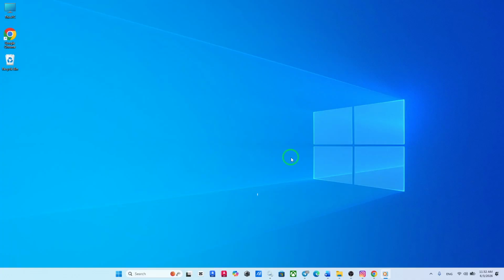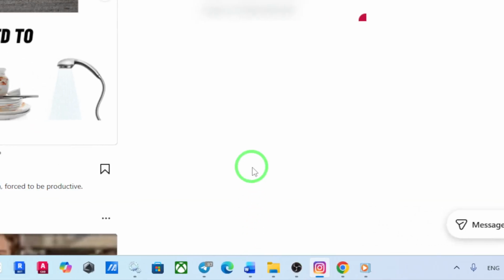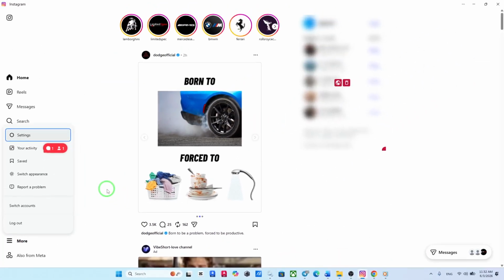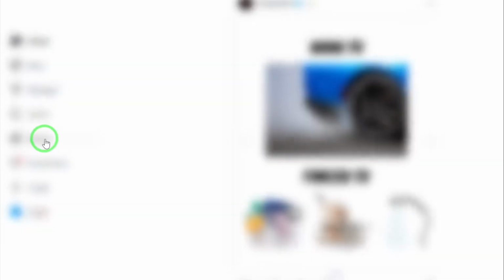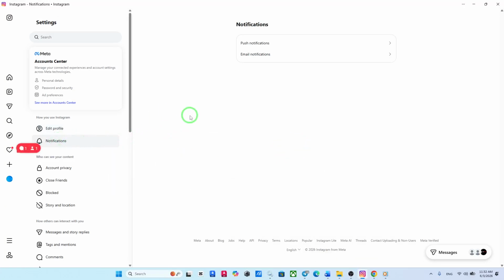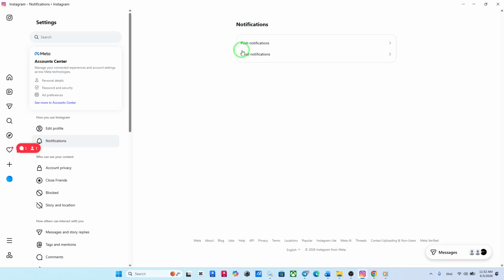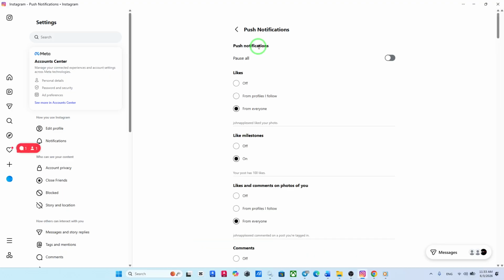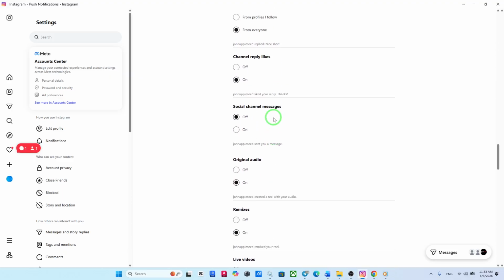How To Turn On Notifications For Social Channel Messages On Instagram App On PC (New Update)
Learn how to turn on notifications for social channel messages on Instagram app on PC with the latest update.

This quick tutorial will help you enable push notifications so you never miss important messages from your social channels.

1. Open Instagram app

2. Click on the three lines at the left bottom corner

3. Enter to Settings

4. Then Notifications, click on Push notifications

5. Choose On, under Social channel messages-
Timeline:
00:00 Start
00:12 How to do it
01:05 End